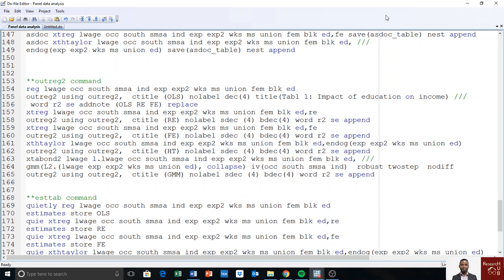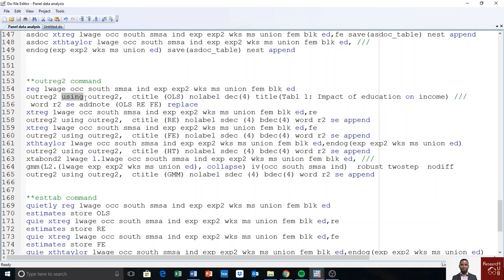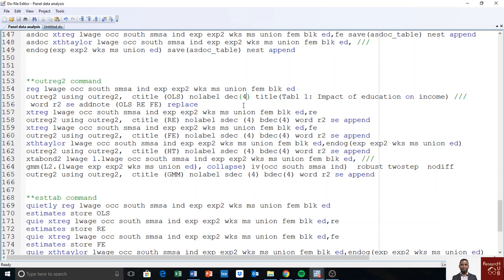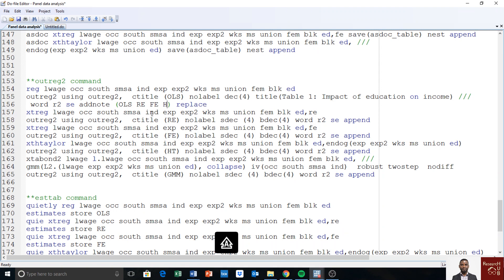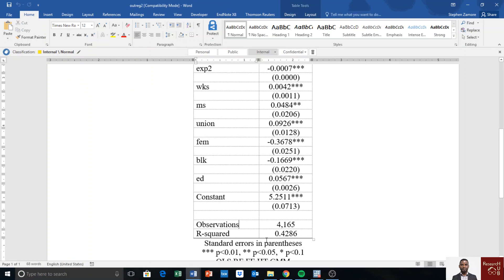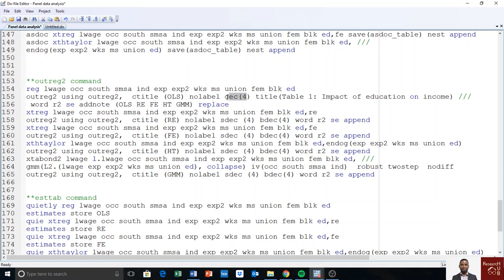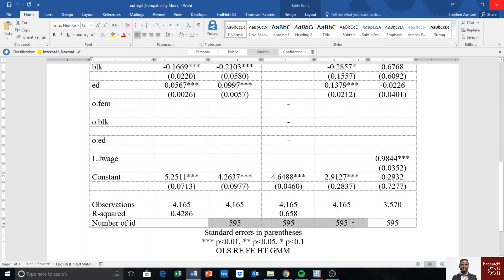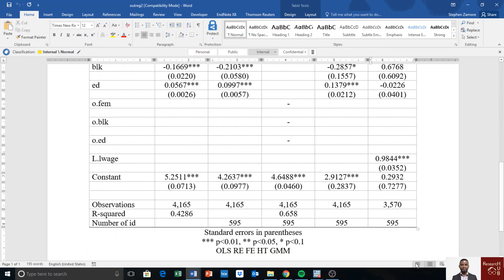Panel Data (20): Export STATA output in Word using outreg2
This video shows how to report STATA output directly in Word file using outreg2 in a journal-ready format. You can report more or less any STATA output ranging from  regression output to descriptive statistics and anything in between.